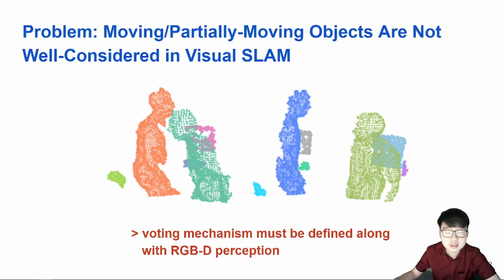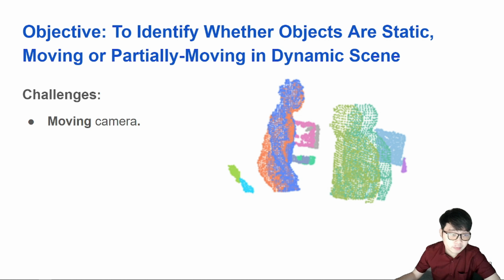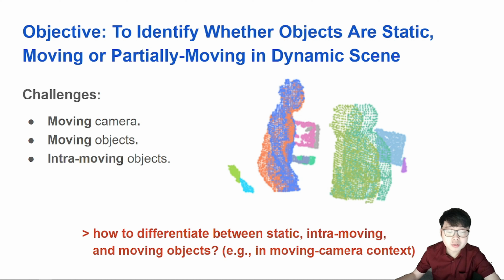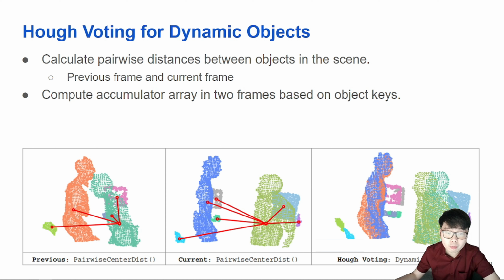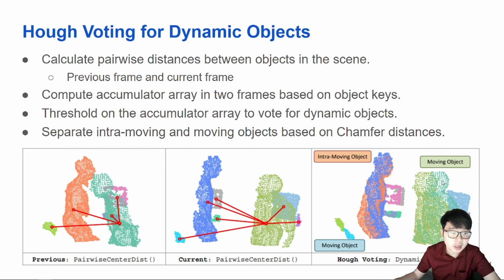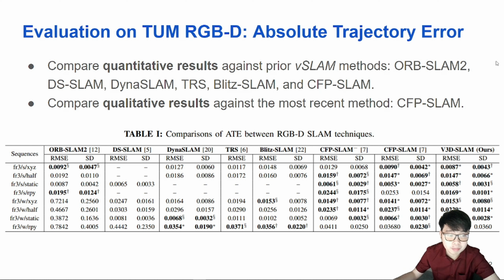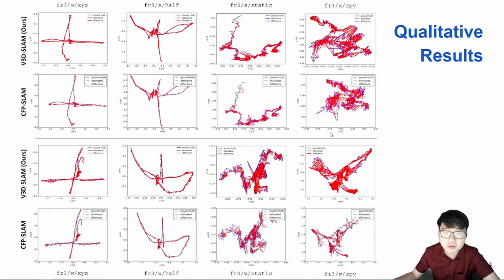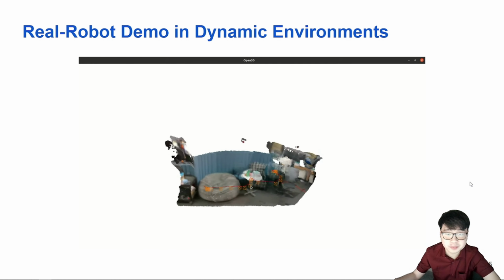[IROS '24] Presentation: Robust RGB-D SLAM in Dynamic Environments with 3D Semantic Geometry Voting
My pre-recorded presentation for the "V3D-SLAM: Robust RGB-D SLAM in Dynamic Environments with 3D Semantic Geometry Voting" paper at the IEEE/RSJ International Conference on Intelligent Robots and Systems (IROS 2024) in Abu Dhabi, UAE.